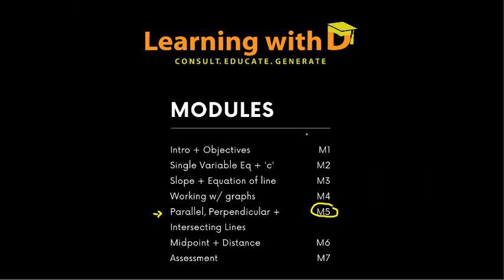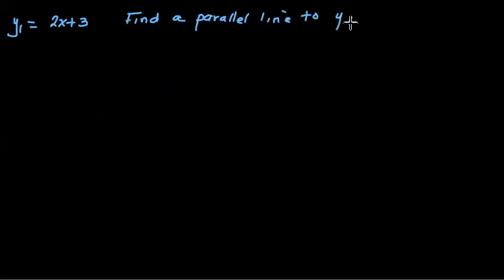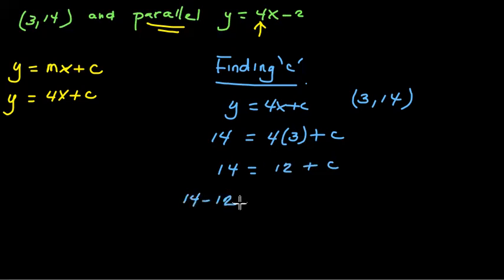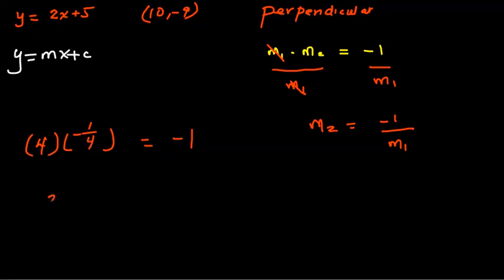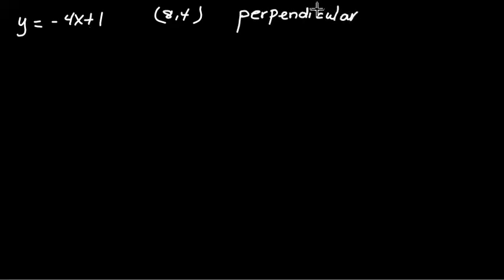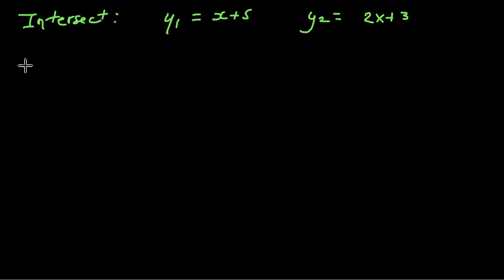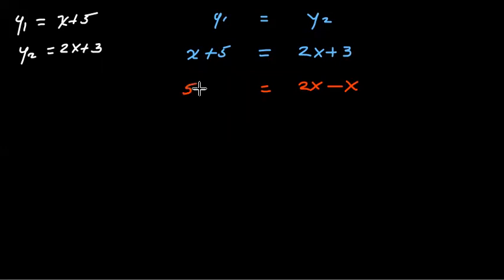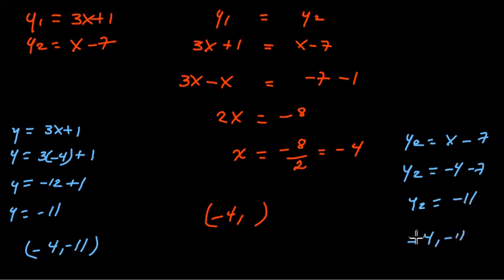Parallel, Perpendicular and Intersecting Lines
This module focuses on parallel, perpendicular and intersecting lines.

You will learn how to find the equation of a line that runs parallel (or perpendicular) to another, and runs through a given point.

You will also learn how to find the point where two lines intersect.